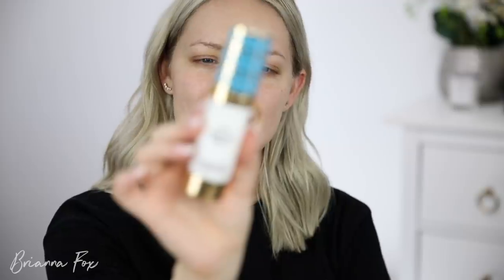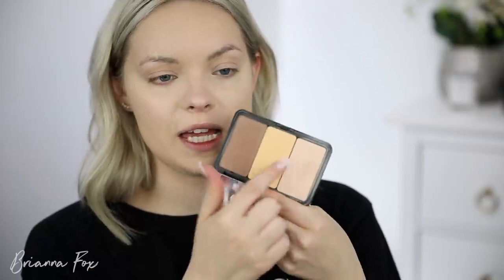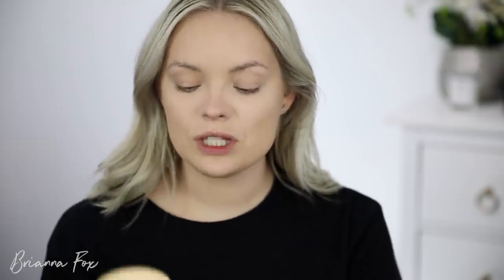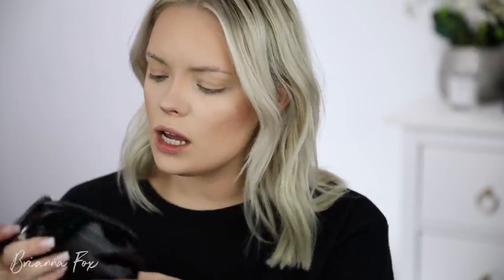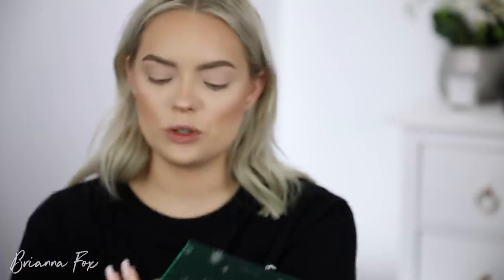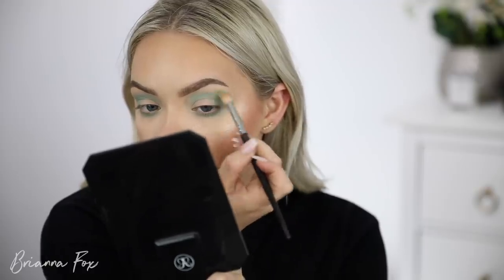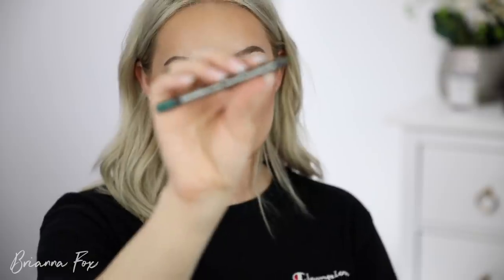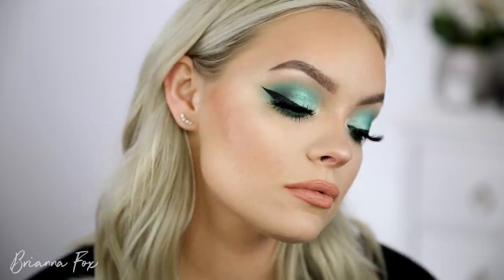HOT NEW MAKEUP TESTED! - FULL FACE OF FIRST IMPRESSIONS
Hey guys :) Today I'm putting some new hot makeup to the test & trying a bunch of stuff out for the first time! I also walk you through this eye look step by step!

Mac eyeliner - this one from Urban Decay is identical!! Its called "Electric Empire"